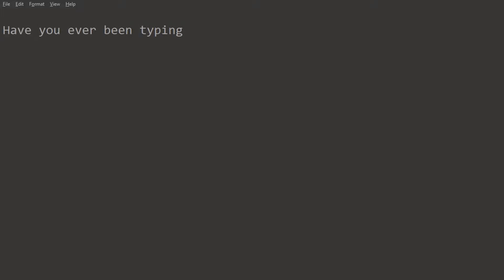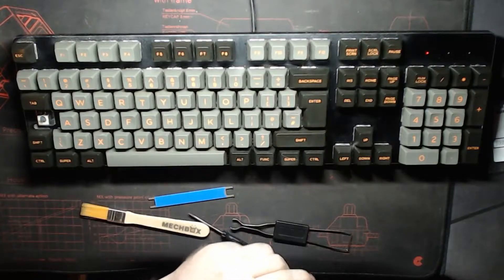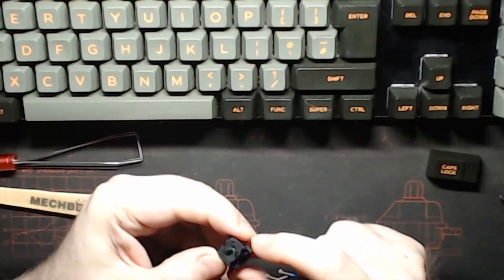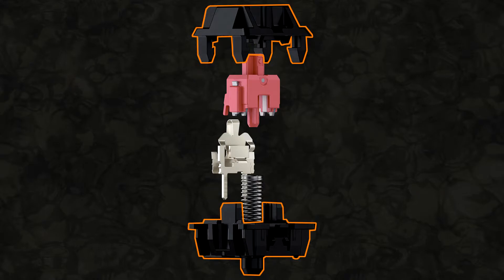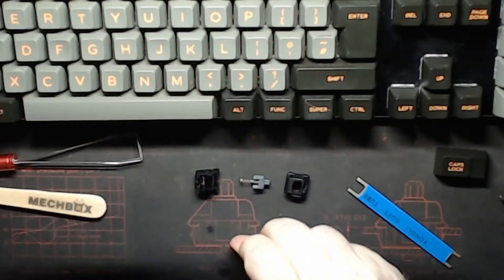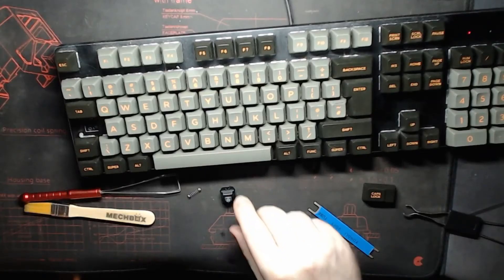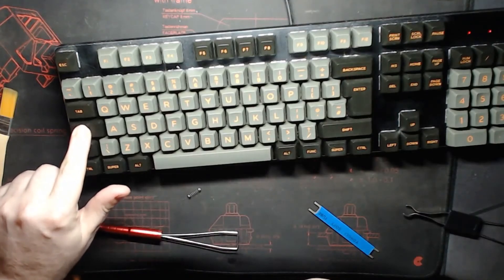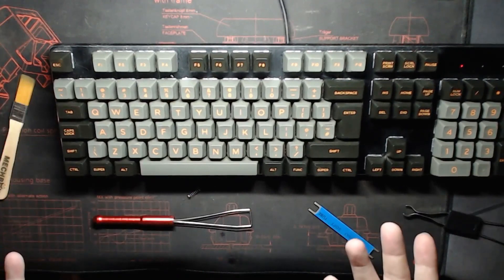Upgrading a Caps Lock key to 1kg activation force - Mechanical keyboard mods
Ever hit the caps lock key by accident? Me too. Today I'm going to modify a Cherry MX Silent Black switch to a 1000g activation force. Most key switches take between 50 and 60g to activate. A kilogram is a heck of a lot of force. Will I even be able to press the key?

The keyboard featured is a GMMK with Domikey SA Dolch keycaps. Switches are a mixture of Cherry MX Silent Reds and Blacks (the heavier blacks on the modifier keys). It's a hotswappable keyboard using Kailh sockets. Oh and QMK silencing clips from Uniqey.

Various tools and the super spring by Mechbox. If you're after mechanical keyboard bits in the UK, I can't recommend Mechbox highly enough.